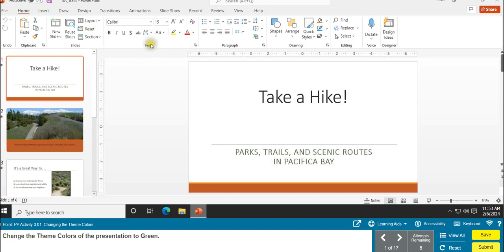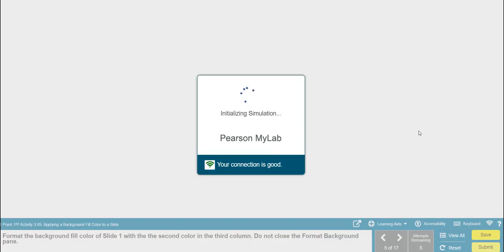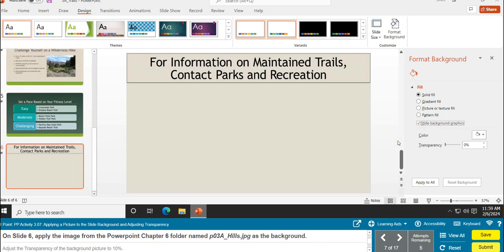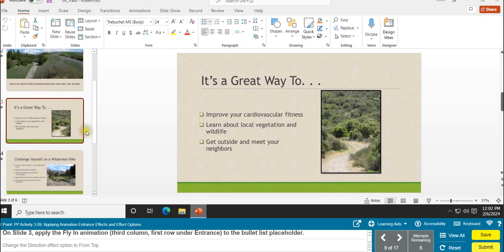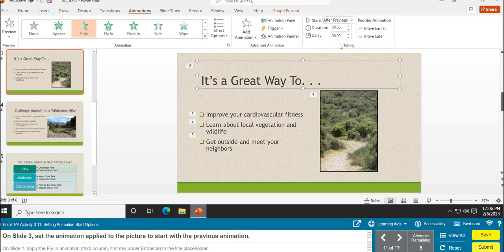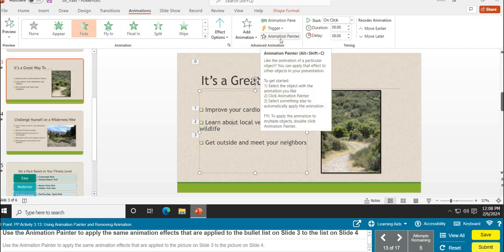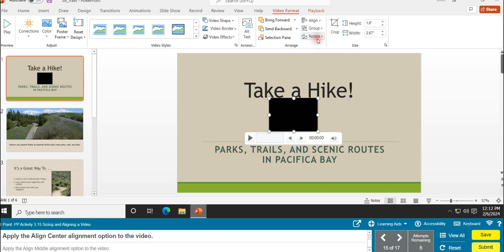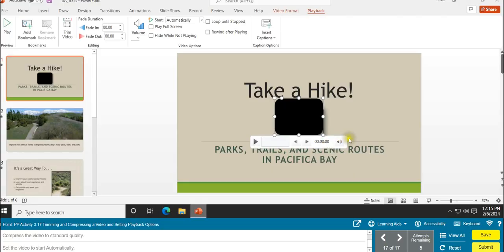Microsoft Power Point 3A Simulation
This video is a step-by-step guide to Microsoft Power Point Simulation 3A.  Please view before attempting the assignment.